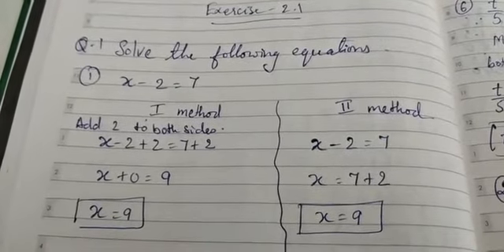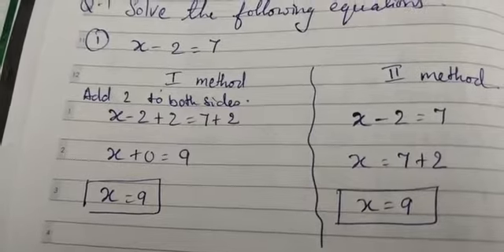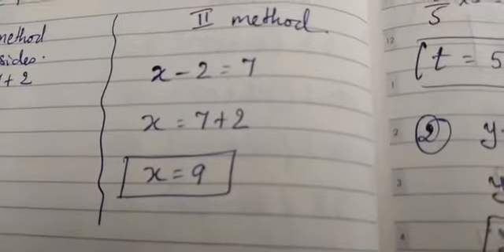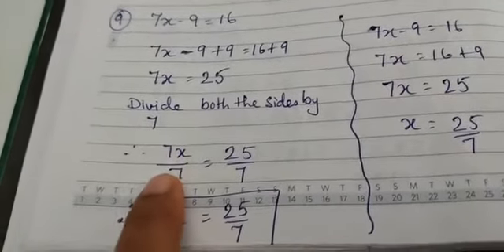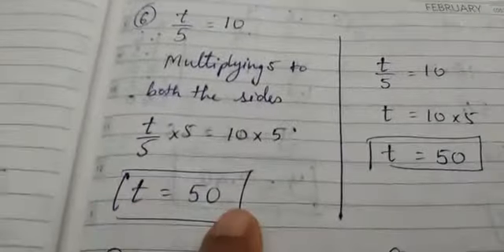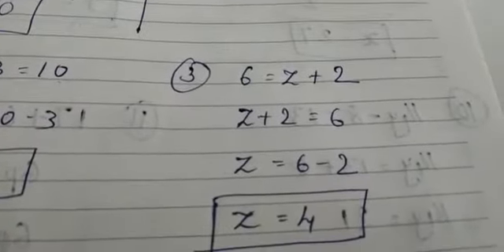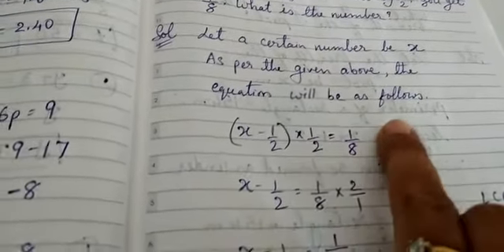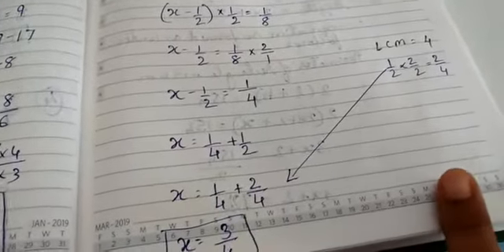Std 8 Maths Unit 2 Part 1